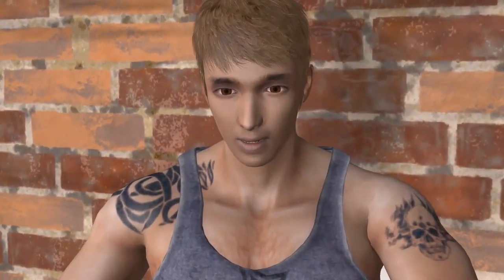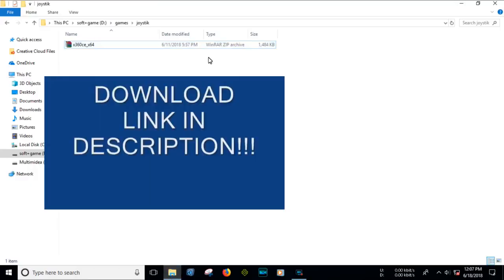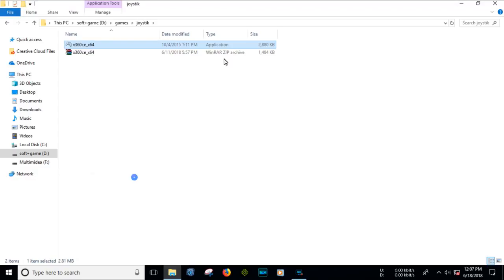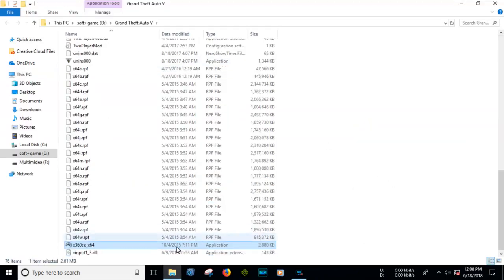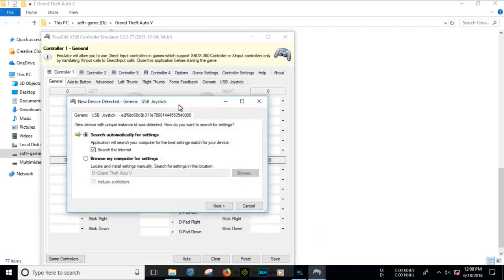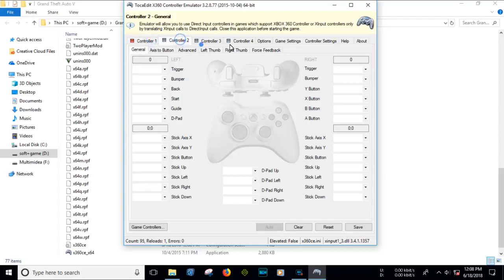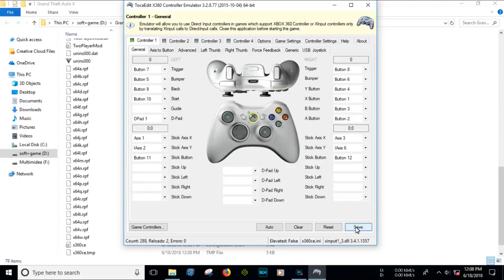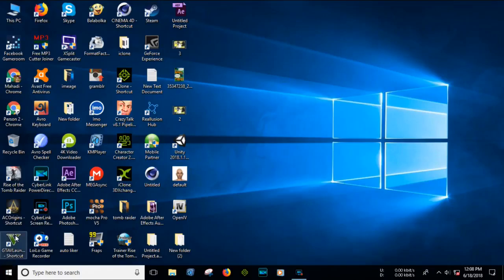Usb Joystick Right Analog Stick Not Working in GTA 5 Game Pad Problem Fixed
I am going to Show you How to fix your right analog problem quickly it's 100% sure that it works!
How to play any games with pc contorller
How to play any games with pc joystick
How to play any games with pc gamepad
How to play any games with pc dualshock